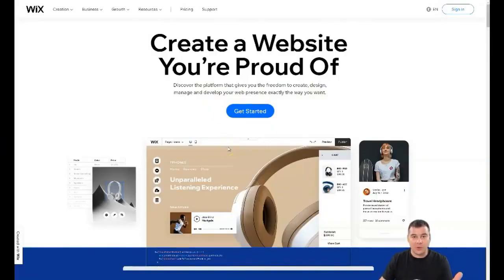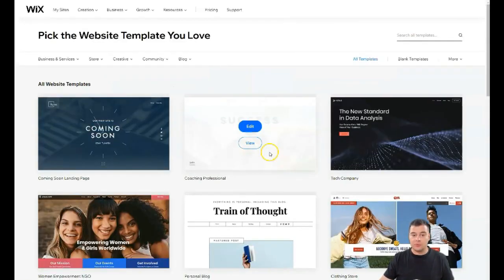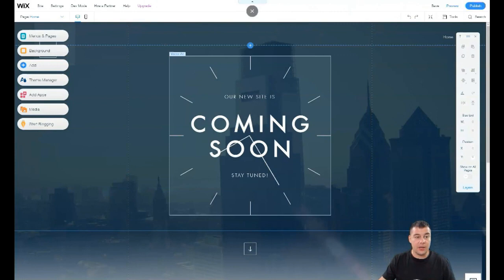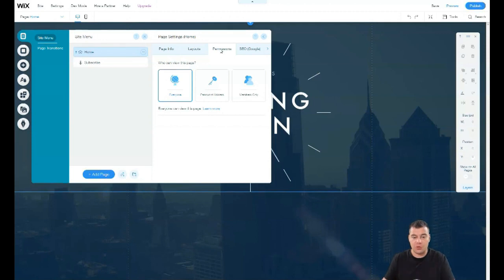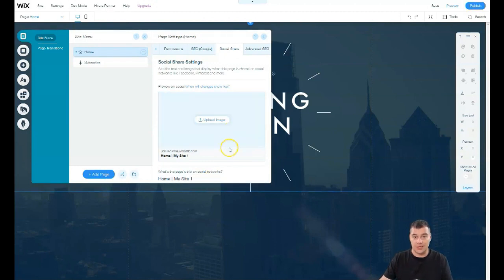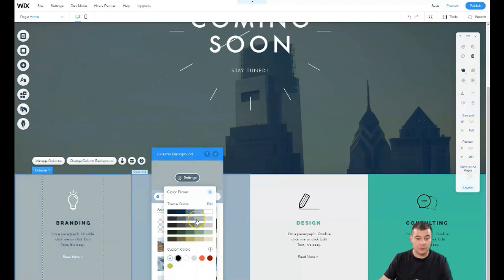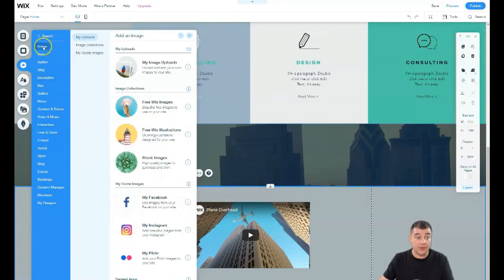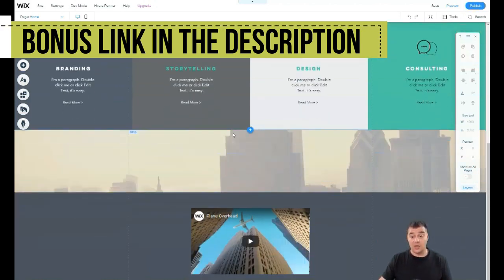The Secrets Behind a Successful Website: Learn How to Make a Wix Site Like a Pro!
💡 WELCOME TO THE MAGIC OF WIX 💡

Ever wondered what makes a website successful? It's time to dive into the nitty-gritty of creating a top-tier site with Wix. Today, you'll uncover the pro-level techniques and secrets to build a successful Wix website.

🔑 VIDEO HIGHLIGHTS 🔑

1️⃣ Introduction: In the world of website building, Wix stands as a giant. Discover the reasons why and learn the fundamentals of using Wix like a seasoned professional.

2️⃣ Content Breakdown: We delve into how to design engaging and eye-catching pages, optimize site speed, leverage SEO tools, and integrate powerful features that enhance user experience.

3️⃣ Secret Strategies: Unearth the secrets behind successful websites. Gain insights into effective techniques for traffic generation, conversion optimization, and building credibility online.

By the end of this video, you'll possess a deep understanding of how to make a Wix site that stands out. Whether you're a business owner looking to boost online presence or a hobbyist aiming to share passions online, you'll be equipped with the know-how to make a site that shines.